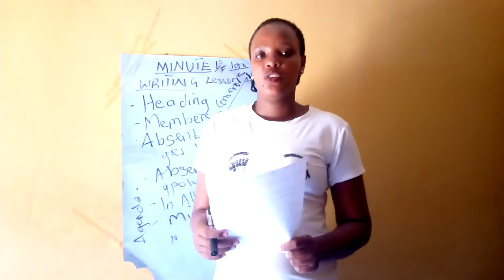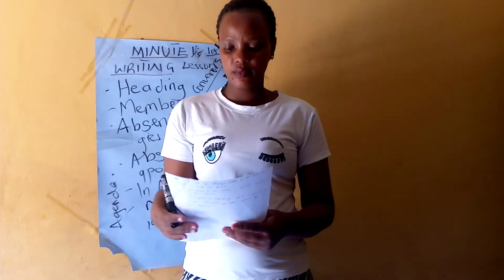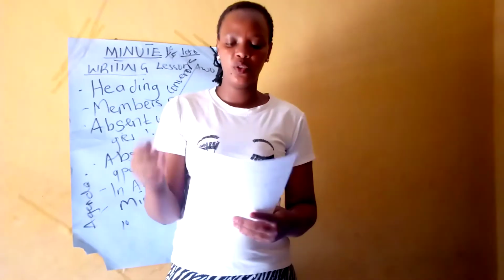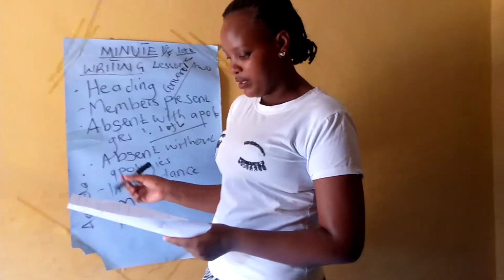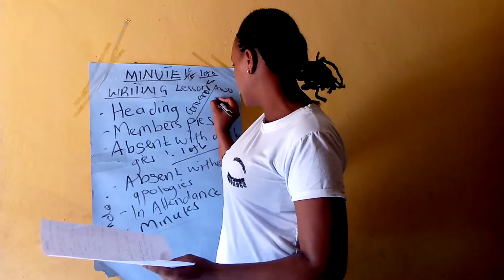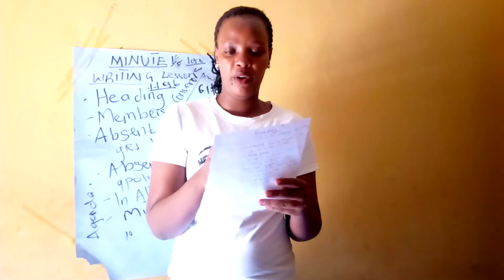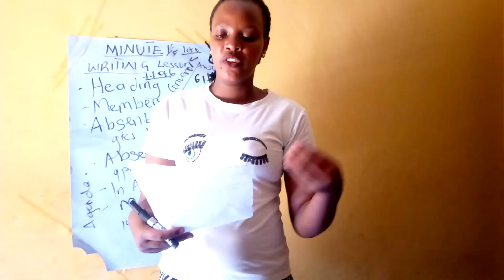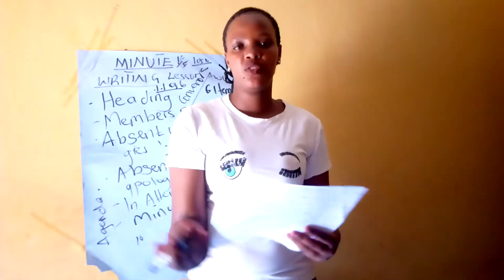July 23, 2021